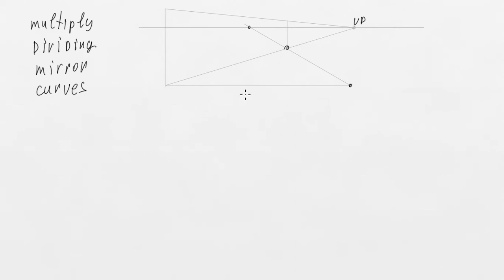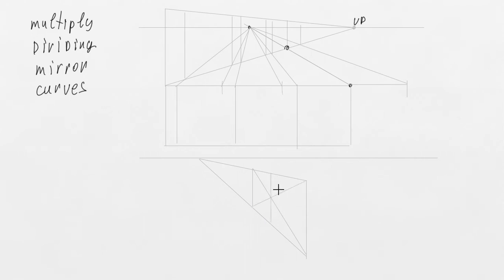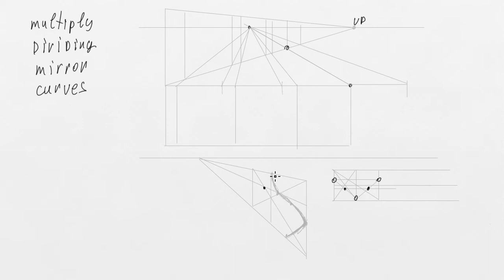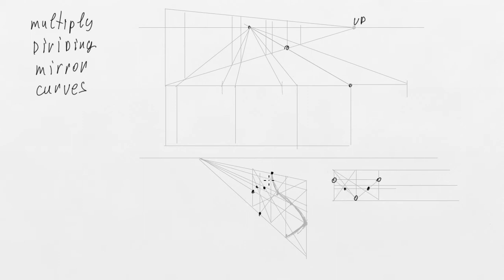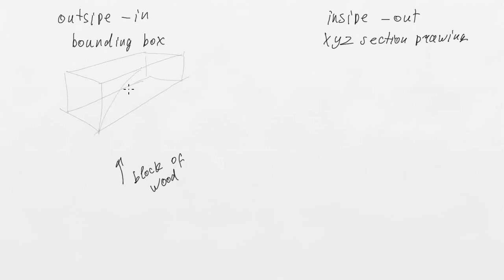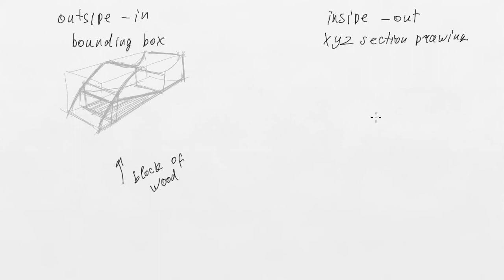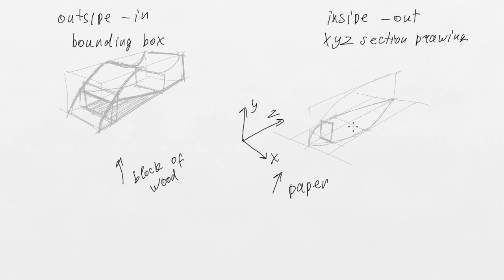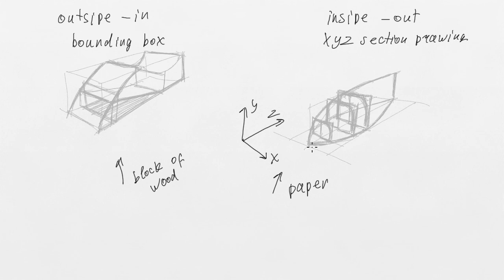Perspective drawing: form building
multiplying
dividing
mirroring
curves
form building outside-in
form building inside-out